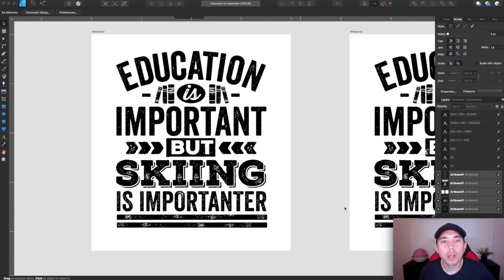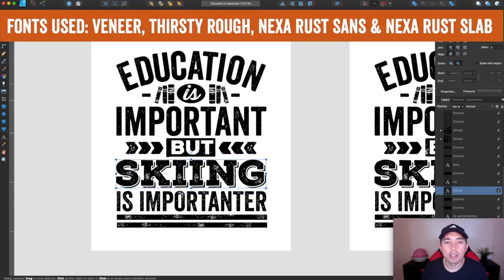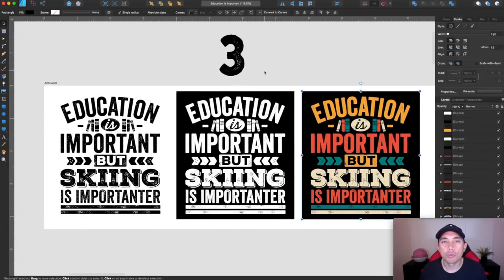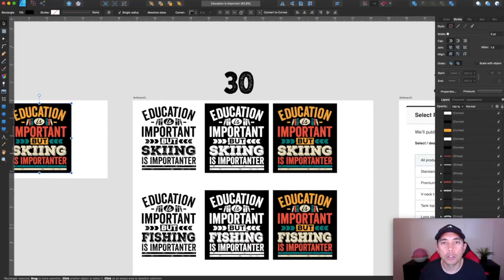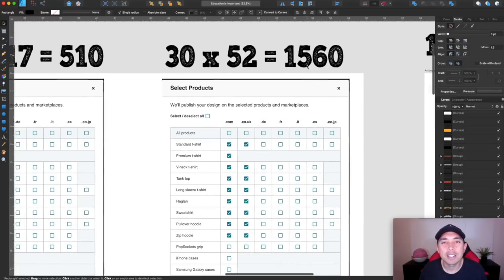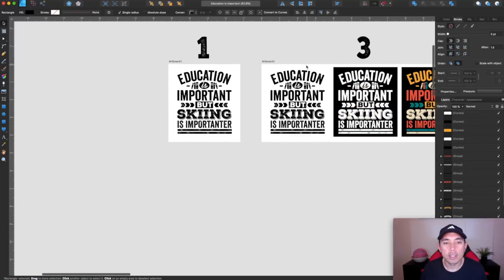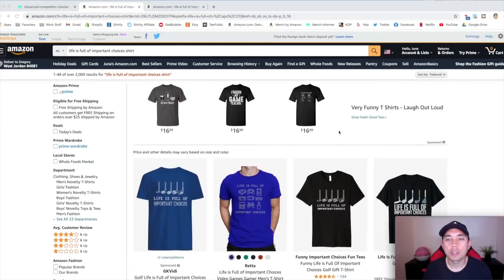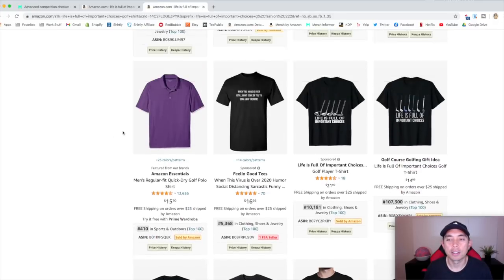How to increase uploads! Turn 1 design into 500 or more uploads.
How to increase uploads! Turn 1 design into 500 or more uploads. In this video I will show you techniques to increase your uploads. Great for those in the higher tiers and room to grow.

👕 My Etsy Store: